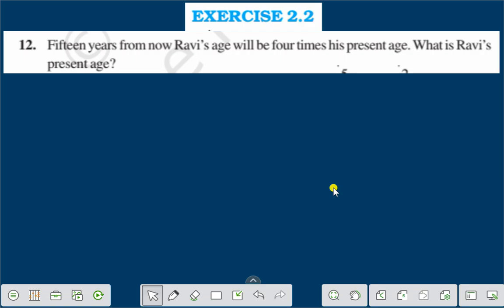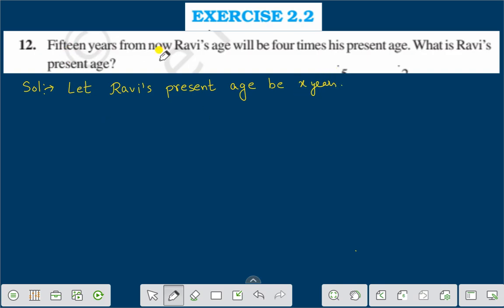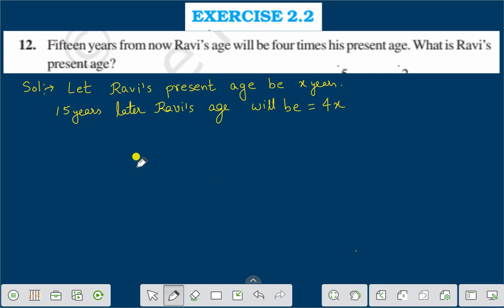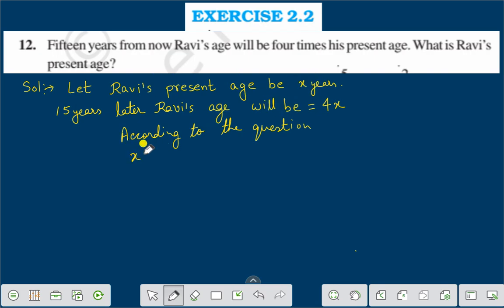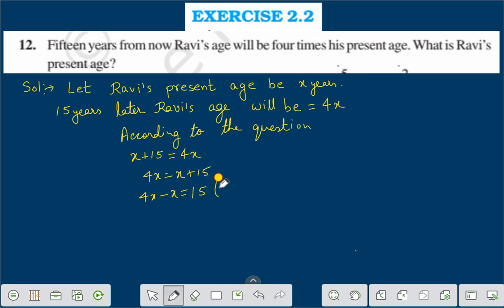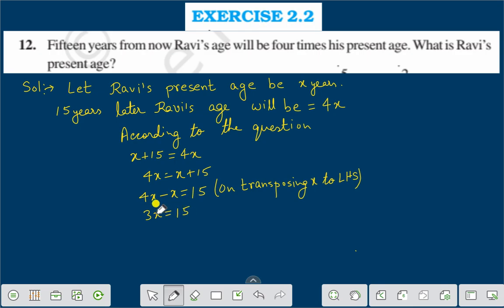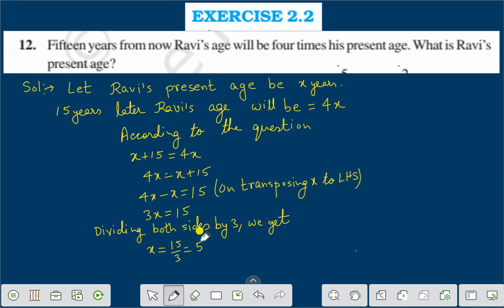EX- 2.2 ,Q.NO- 12 CH-2,CLASS-8,LINEAR EQUATIONS,MATHS,NCERT,CBSE